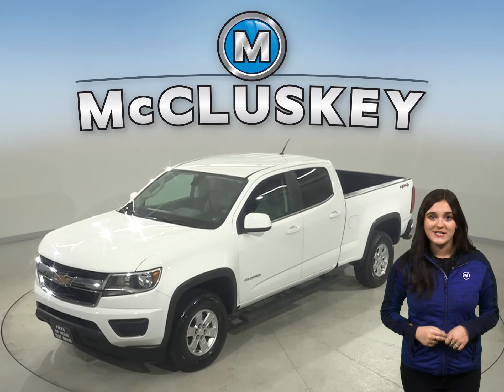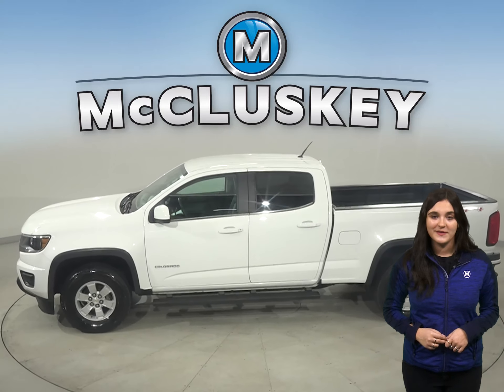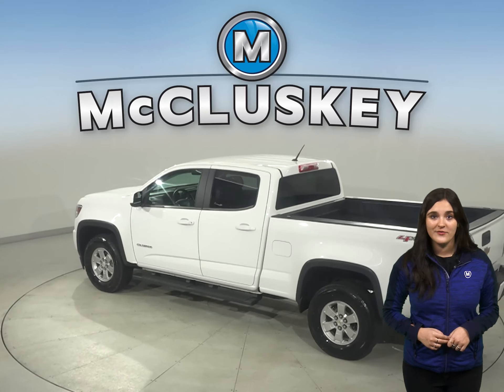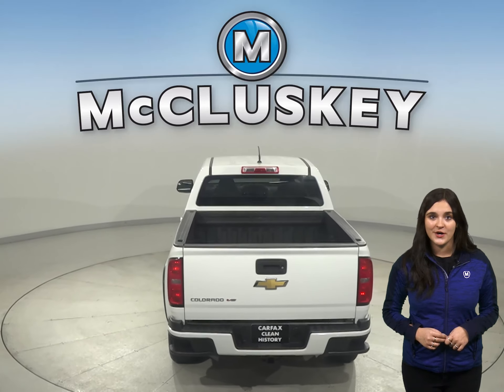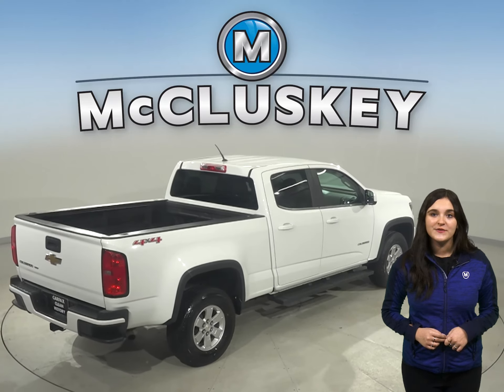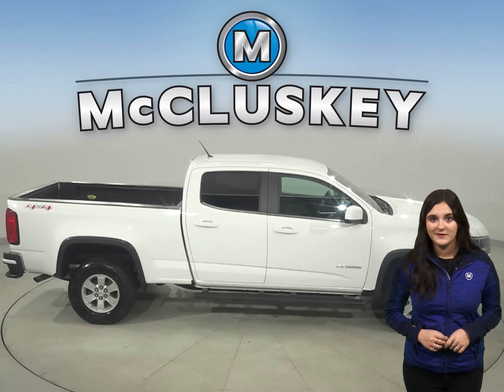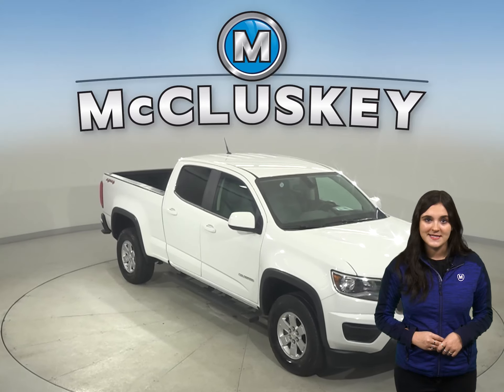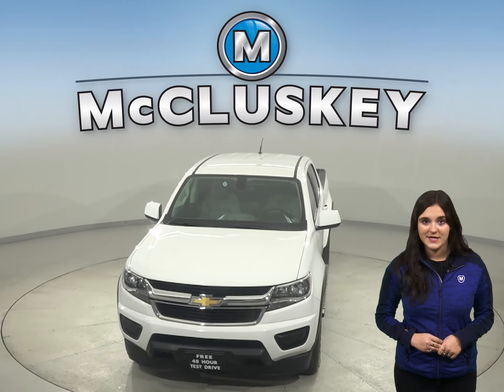A25211NA Pre-Owned 2018 Chevrolet Colorado Work Truck 4WD 4D Crew Cab Test Drive, Review, For Sale -